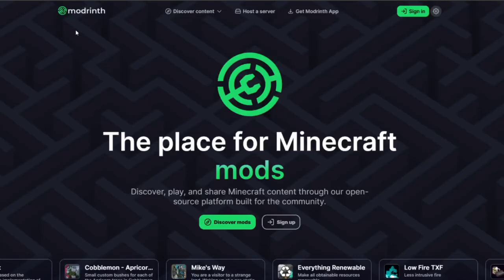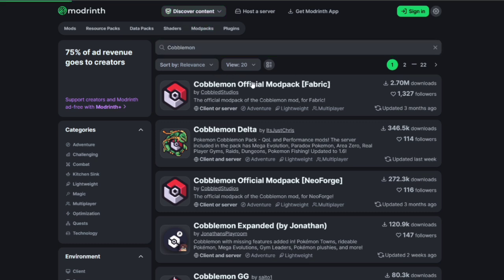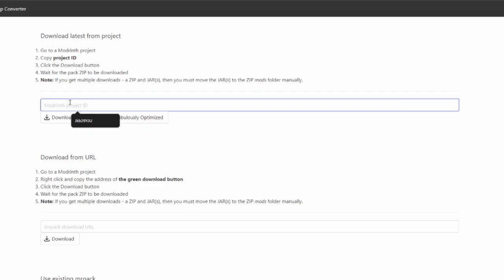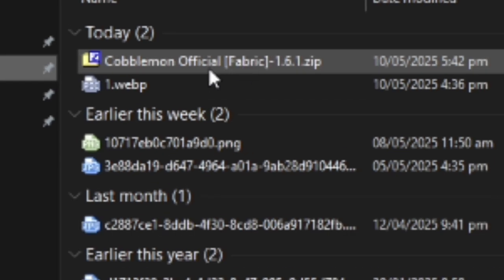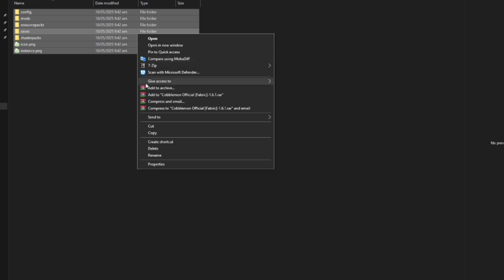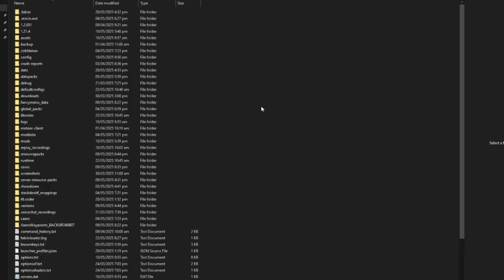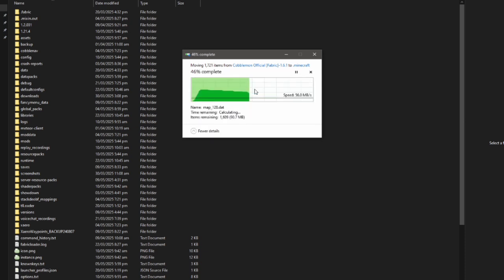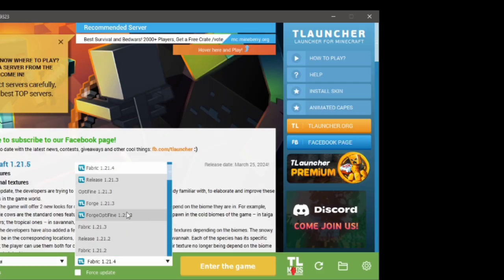Install Cobblemon on Tlauncher in 2025!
Tank u for wetching!